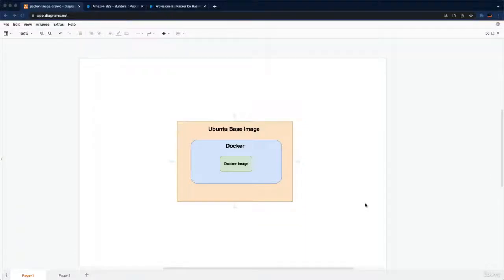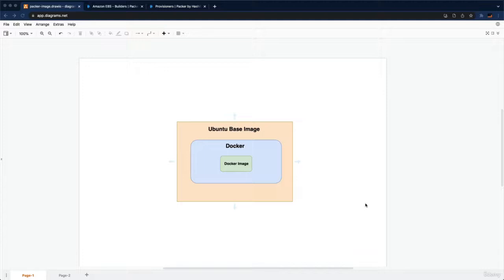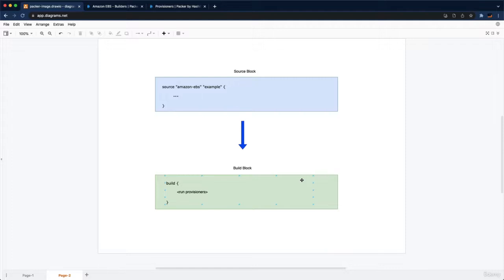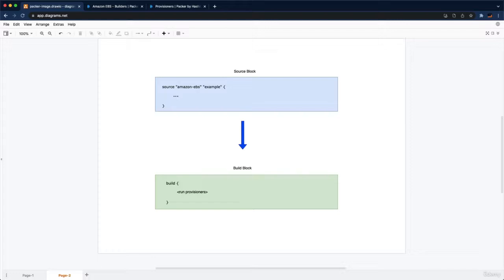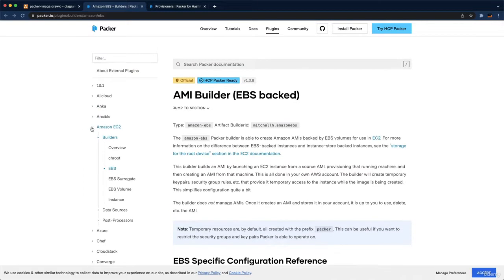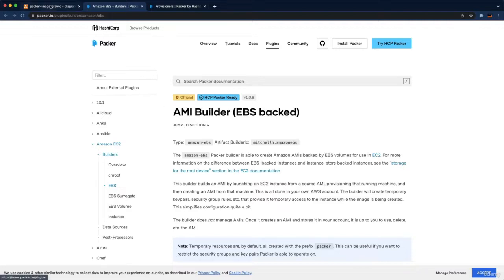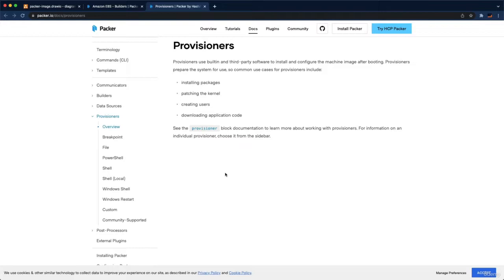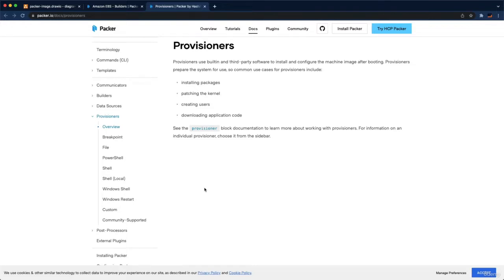Packer Template Structure